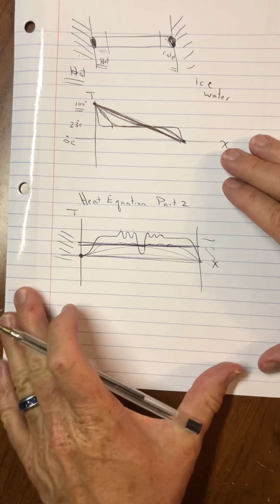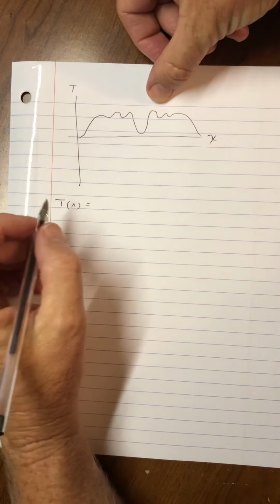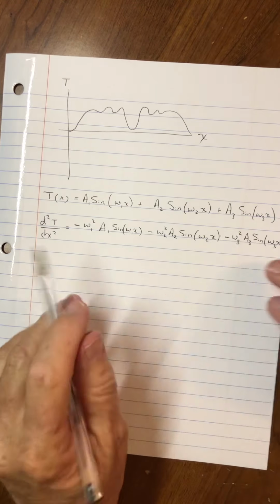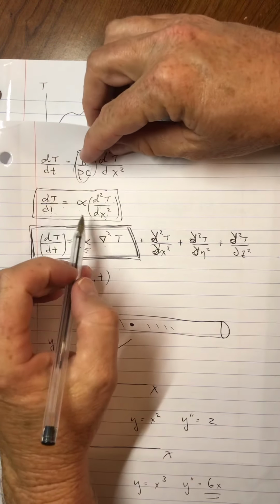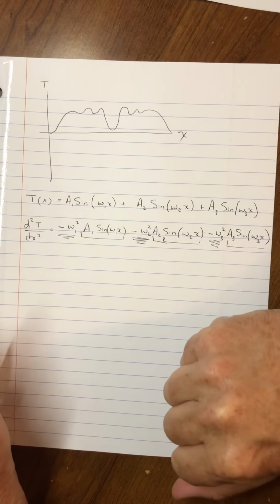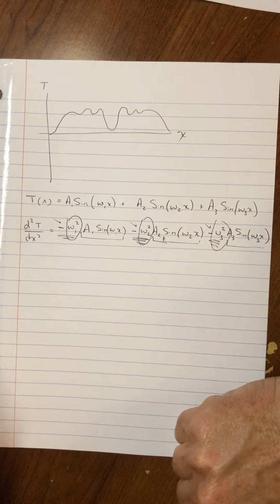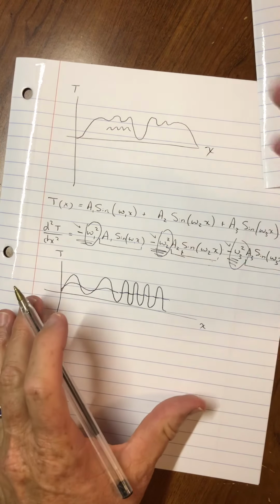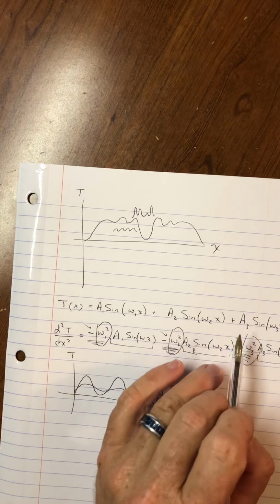Heat Equation part 2